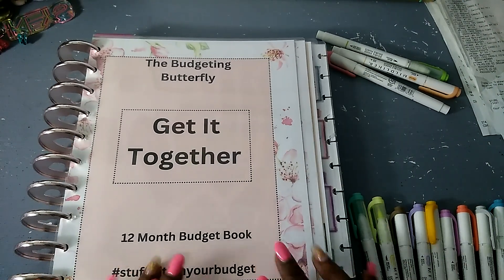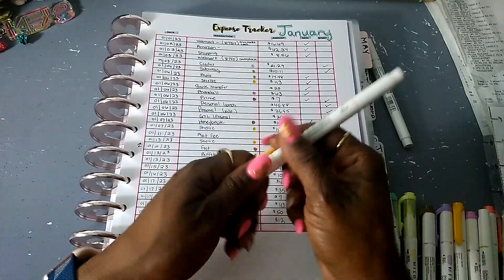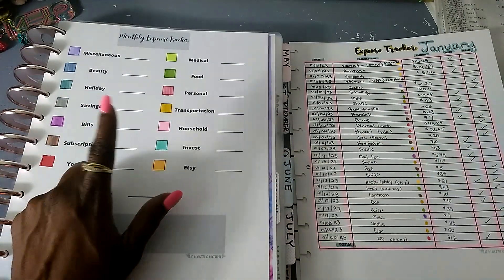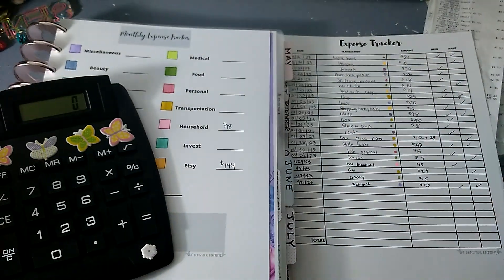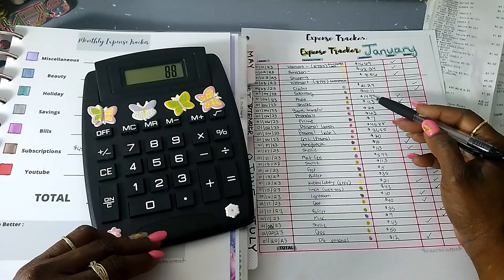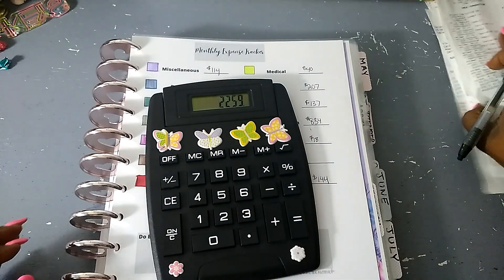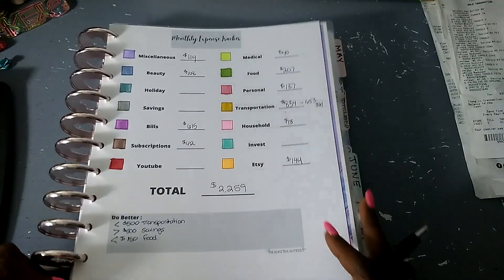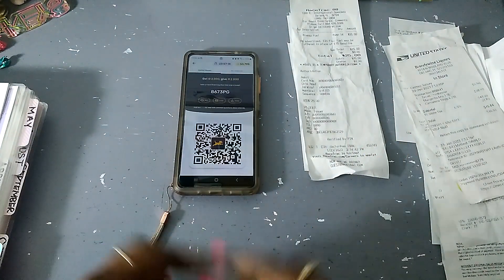January Update Expense Tracking Budget Categories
hi guys and thank you for stopping by. In today's video we will do doing it update on budget expense tracking